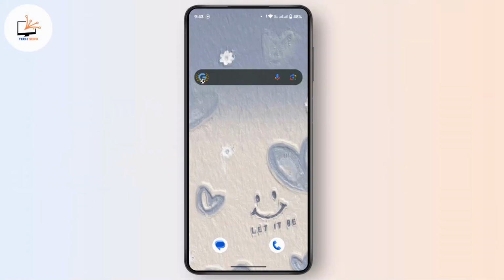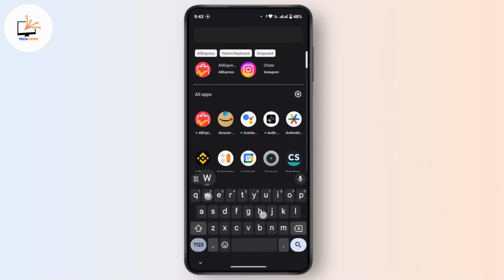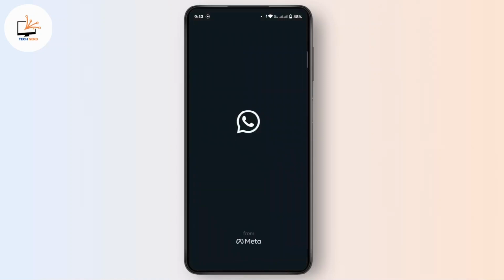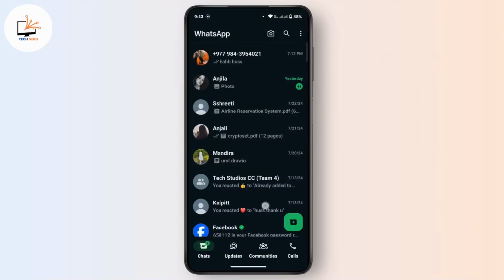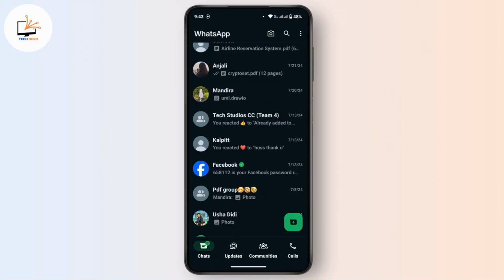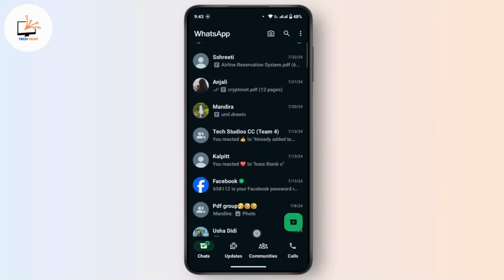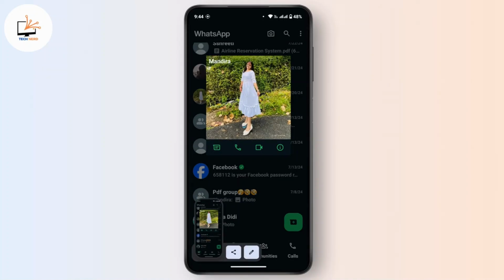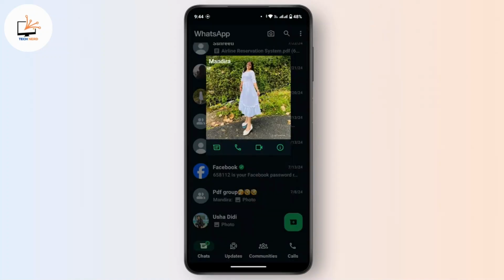How to screenshot someone’s profile picture on WhatsApp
Struggling with how to screenshot someone’s profile picture on WhatsApp? In this step-by-step tutorial, we’ll show you how to take a screenshot of WhatsApp DP (display picture) even if you’re facing app restrictions.

In this video, you'll learn how to take a screenshot of WhatsApp profile pictures and overcome any issues related to screenshot blocks or app restrictions. We’ll guide you through the process of capturing profile pictures on WhatsApp effortlessly.

Timestamps:
0:00 Introduction
0:20 Step 1: Accessing the Profile Picture
0:45 Step 2: Taking the Screenshot
1:15 Step 3: Handling App Restrictions